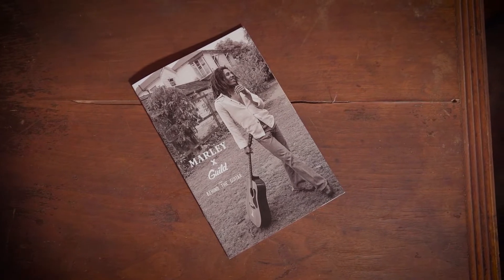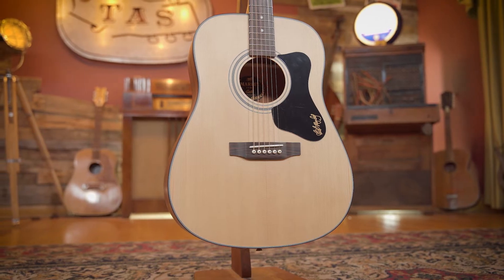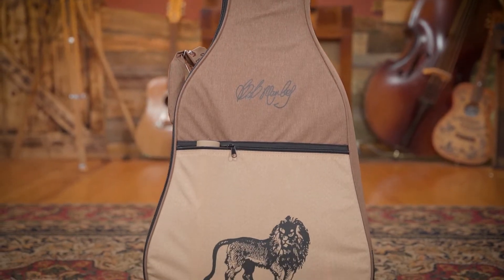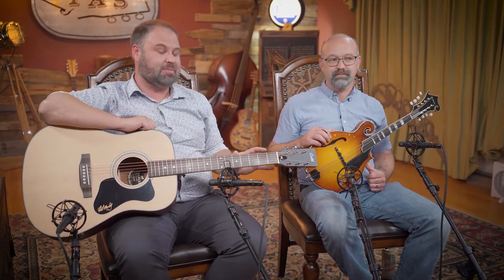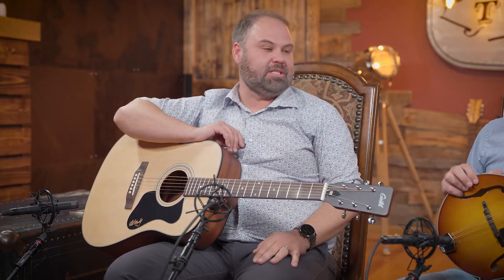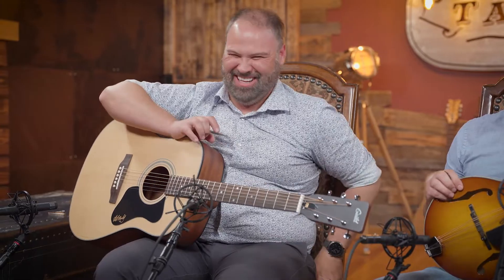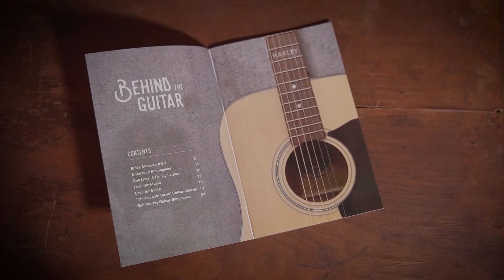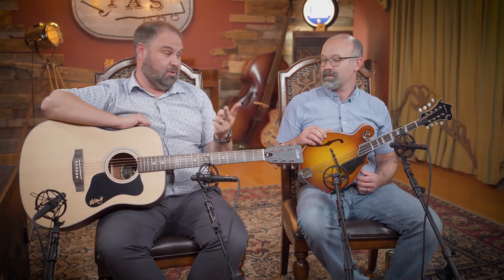The Bob Marley Guitar Was Not What We Thought It Was... | Guild A-20 Bob Marley Guitar Review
John and Jeremy share their honest opinions about Guild's newest Bob Marley Collaborative Guitar.

Jeremy is holding the Eastman MD615-GB in this video. You can check out a full review of that mandolin
00:00 - Intro
01:23 - Review
10:22 - Sound Samples